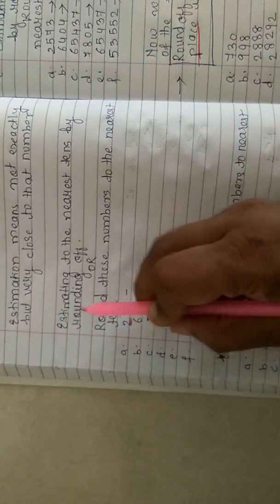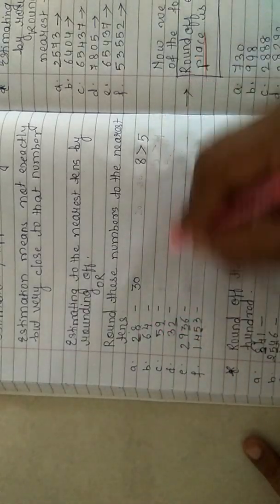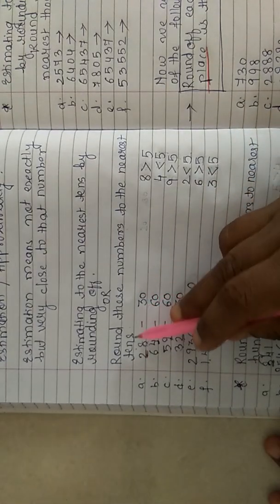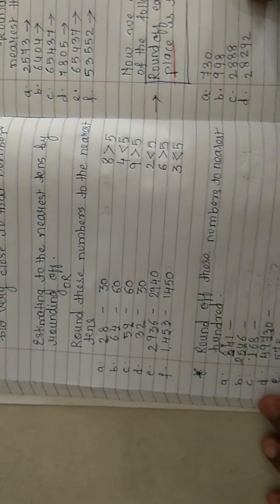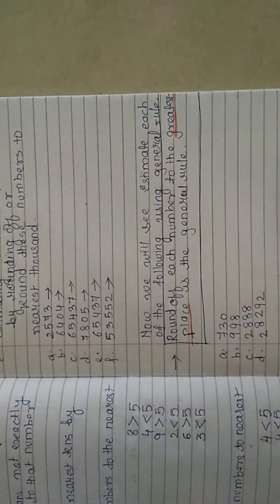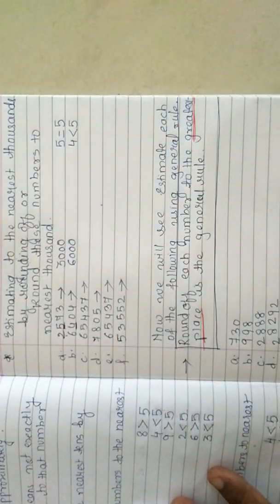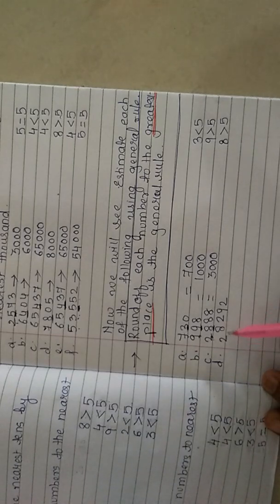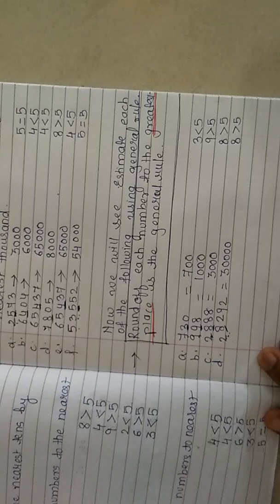Class6 Maths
Lesson1 Estimation